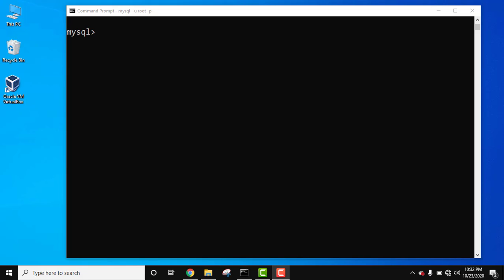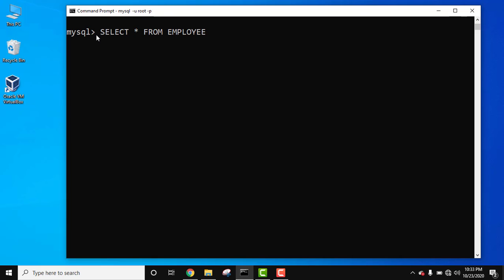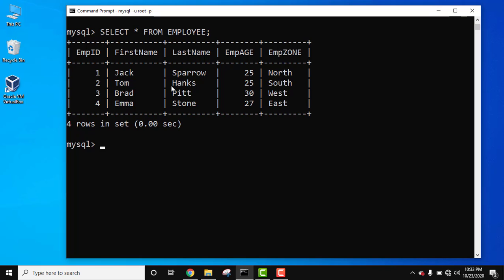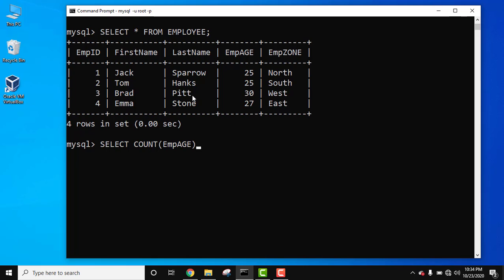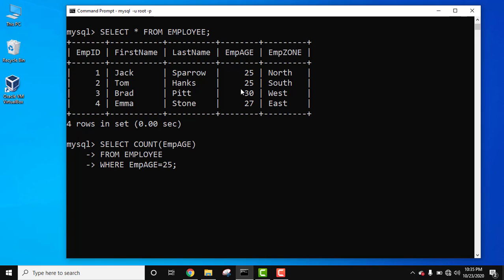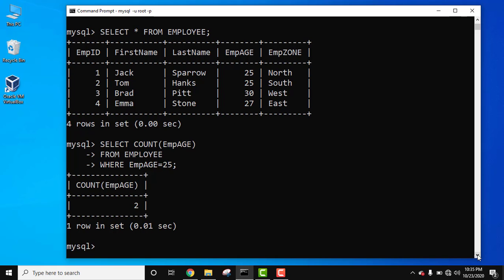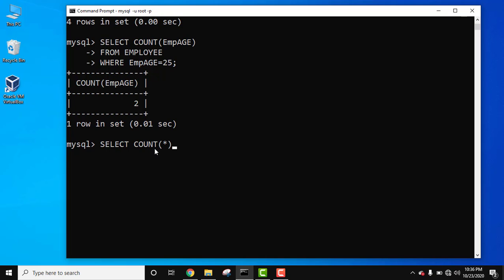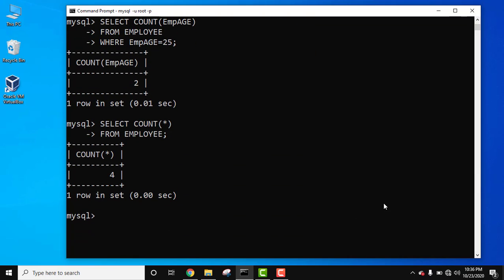MySQL COUNT() Function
Learn how to work with COUNT() function in MySQL and count the number of rows in a table. With this function, also calculate count of specific columns.